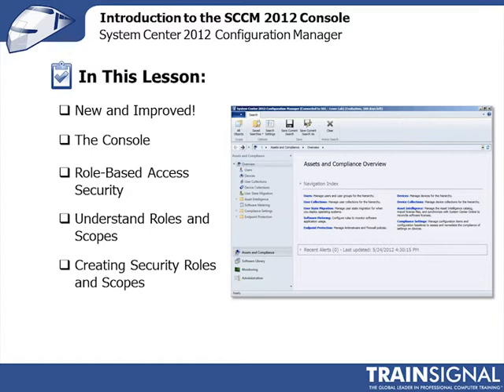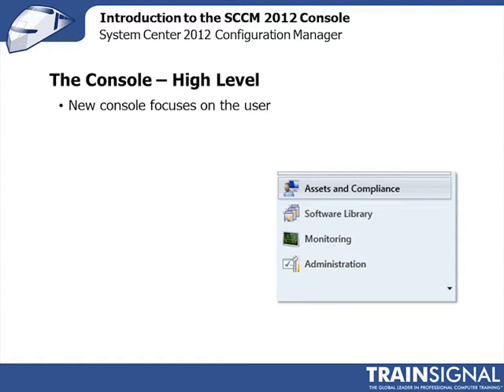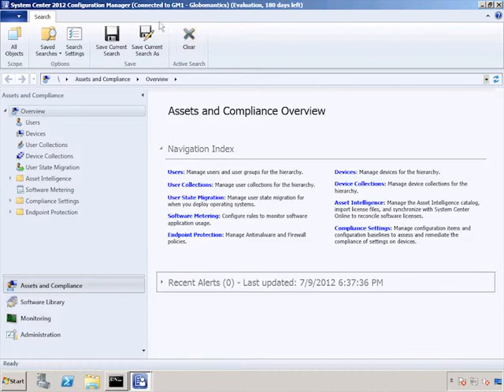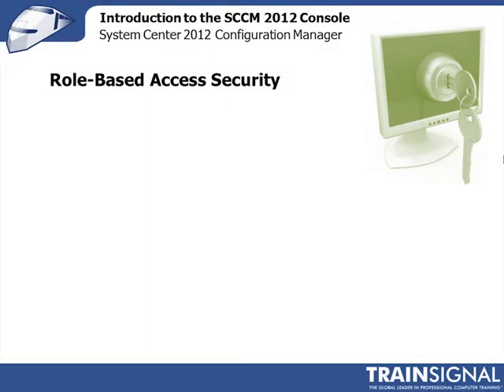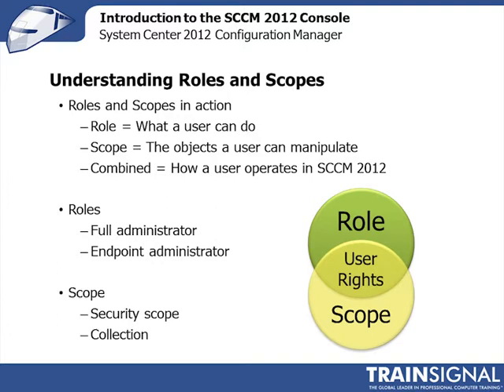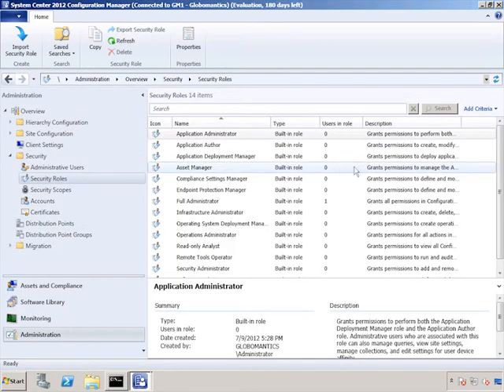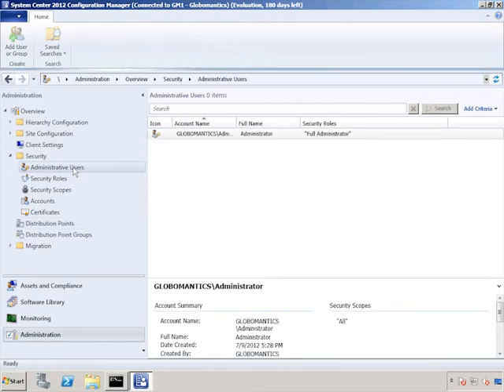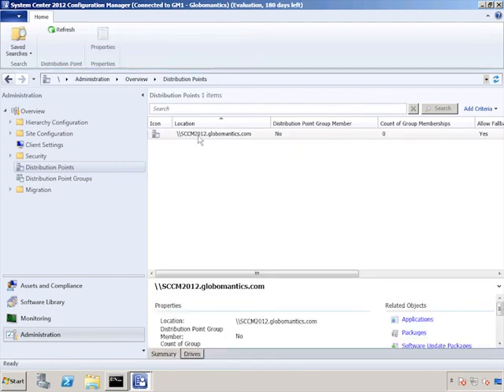Lesson05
SCCM 2012 Lesson 05 train signal